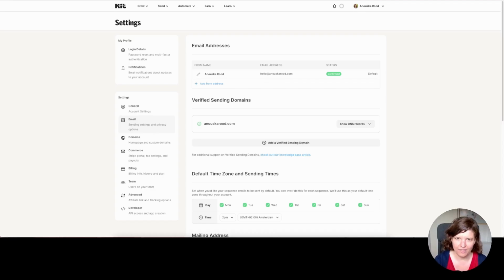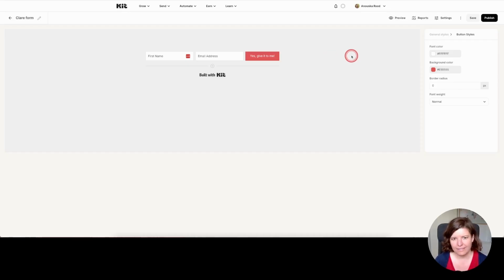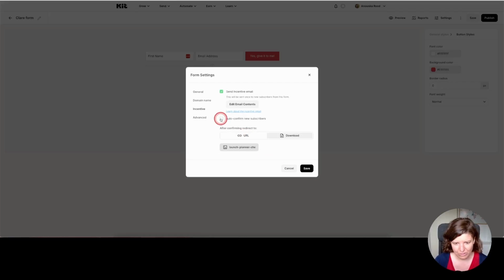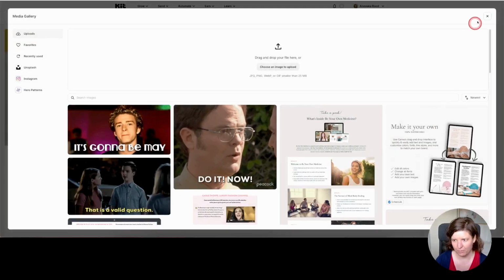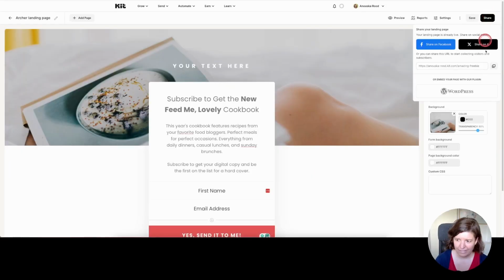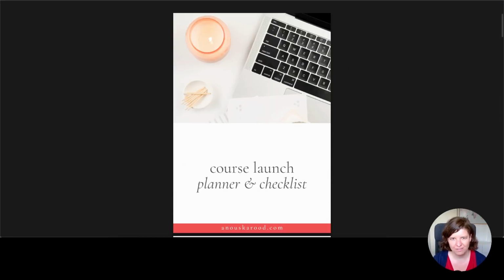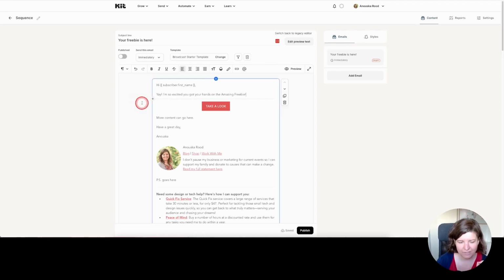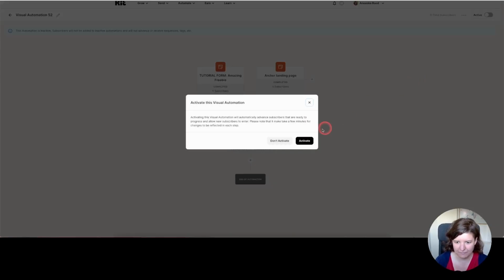How to set up your opt-in freebie using Kit (formerly ConvertKit) | Step-by-step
In this video, I'll guide you step-by-step on how to set up your opt-in freebie in Kit, so you can start growing your email list today. You'll learn how to set up landing pages, forms, and automations.

In this video, you'll learn:
0:00 Don’t have a freebie yet? Here’s what to do first
0:16 Kit
0:41 Forms vs Landing Pages
0:58 Step-by-step: Embedded Form
1:41 Set up your Incentive Email
3:11 Publishing your Form
3:23 Step-by-step: Landing Page
4:28 Publishing and Sharing your Landing Page
4:42 Step-by-step: Set up an Automated Email Sequence
4:56 Set up a shareable link
6:11 Set up an Email Sequence in Kit
6:54 Set up an Automation in Kit

▶️ Don’t have a freebie yet? Watch my video on how to create a fillable PDF in Canva

👉 Overwhelmed with systems and tech? Stop trying to do it all! Take my free Stress-Free Systems Strategy Quiz to identify which systems will make the biggest difference in your business